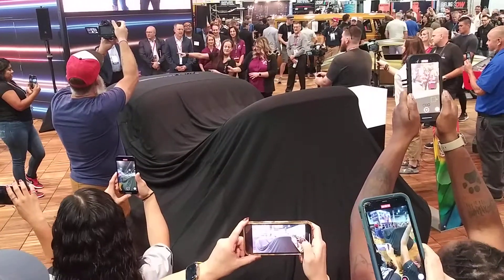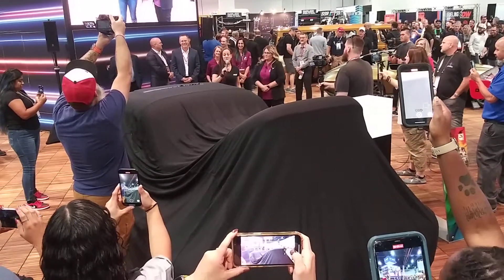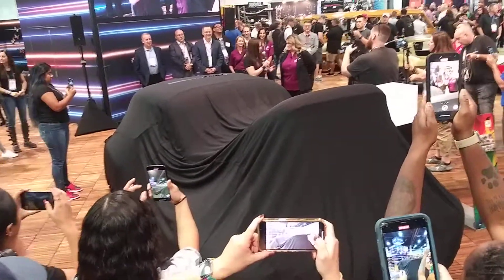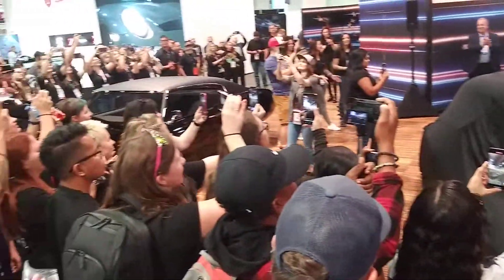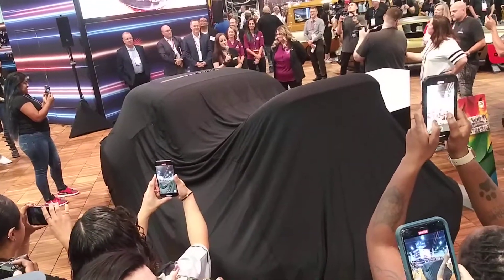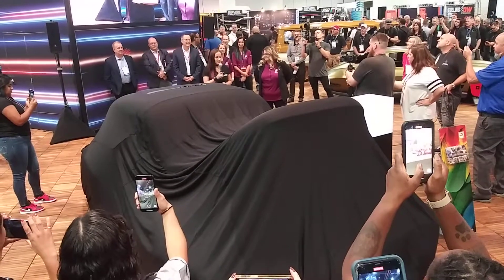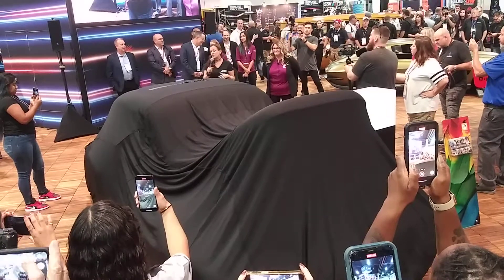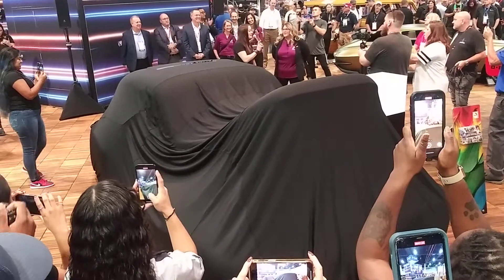iron maven unveiling at sema 2022